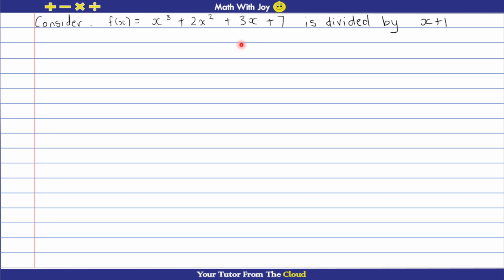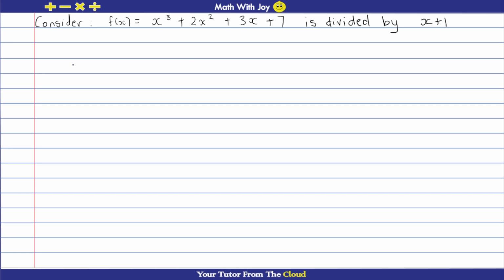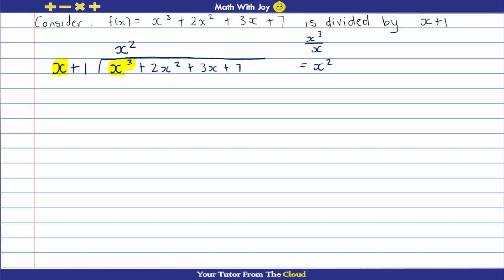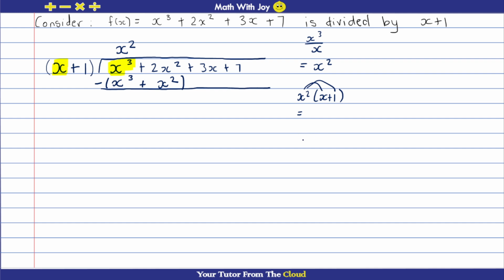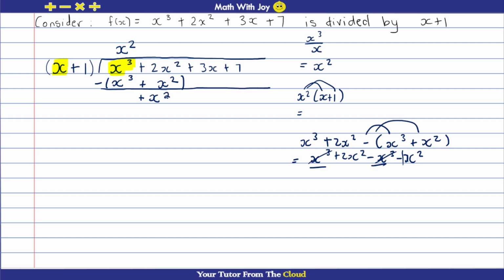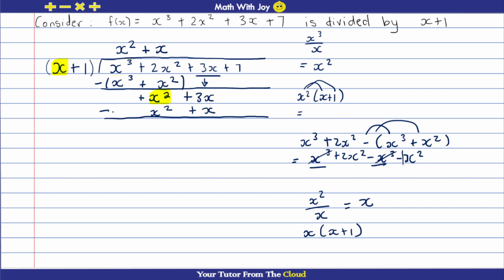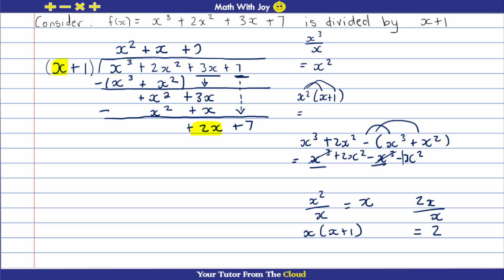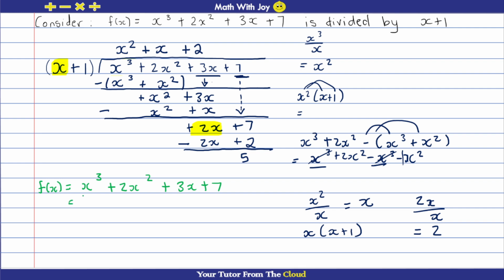1. How to do long division for polynomials grade 12 maths RSA